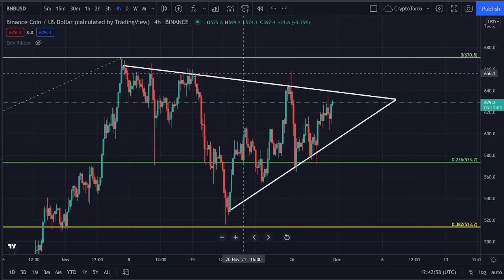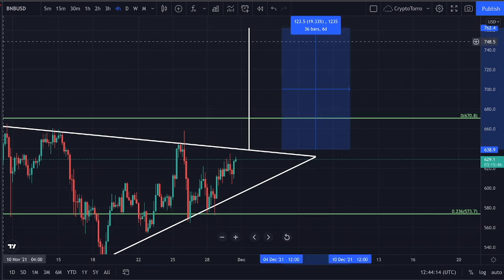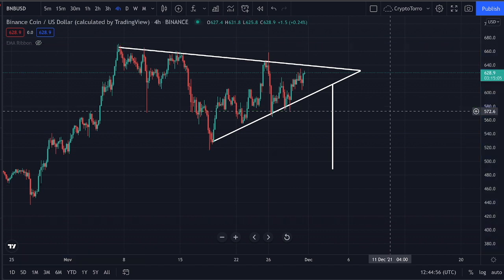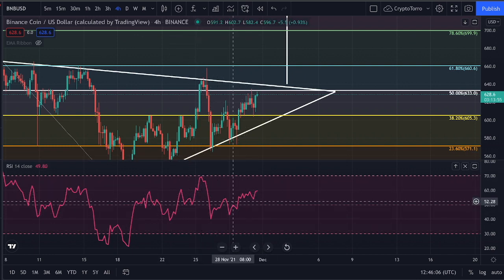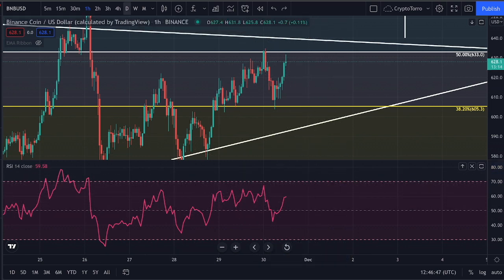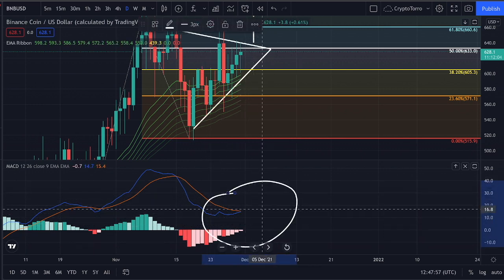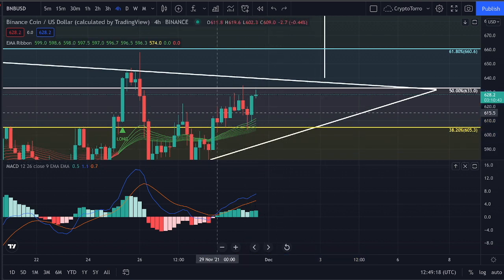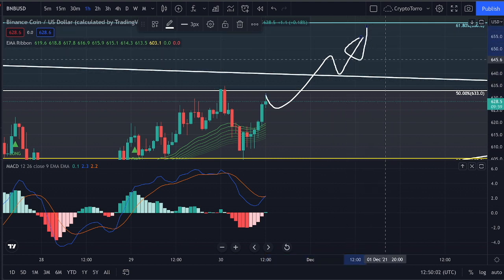BNB READY FOR A MAJOR BLAST TOWARDS $750 (Must known information for all Binance Coin holders)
BNB is currently forming a symmetrical triangle on the 4H timeframe. Several indicators seem to be very bullish and a possible crossover on the daily MACD is likely. Taking into account multiple timeframes and different indicators BNB seems to be getting ready to blast.